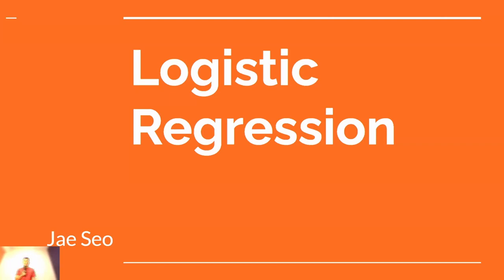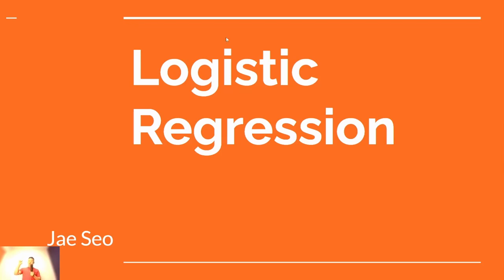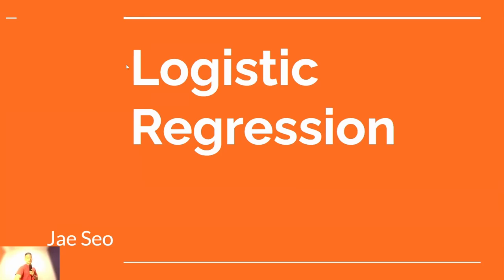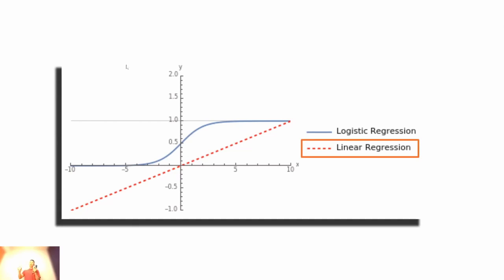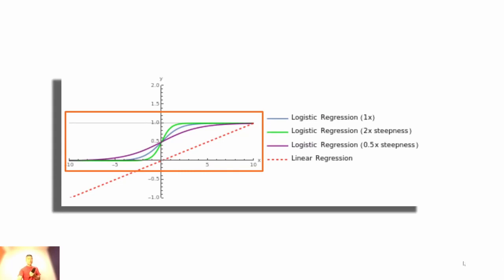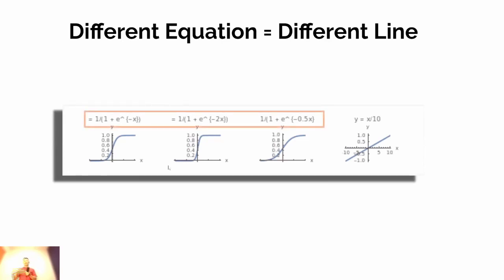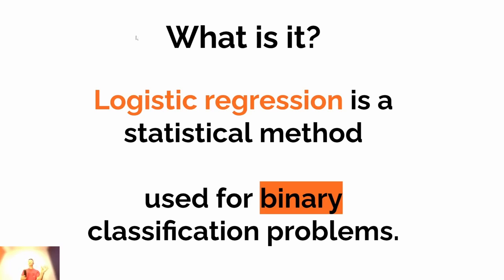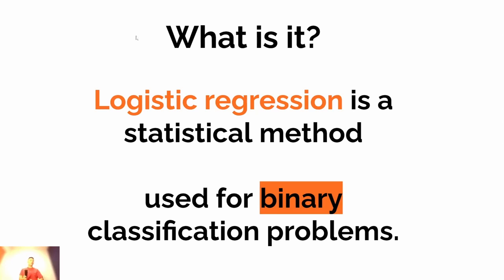Predictive Analytics - Logistic Regression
Unlock the power of predictive analytics with logistic regression. Dive deep into this game-changing technique, understand its applications, and learn how to use it for data-driven decision-making. Whether you're new to analytics or a seasoned veteran, this video will provide valuable insights into the world of predictive modeling.